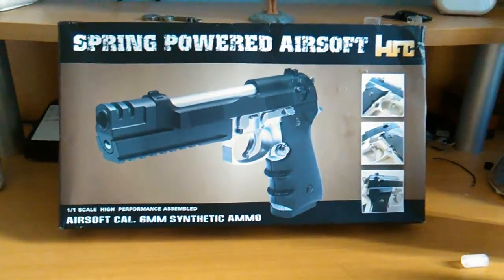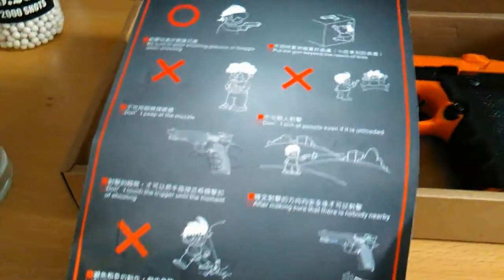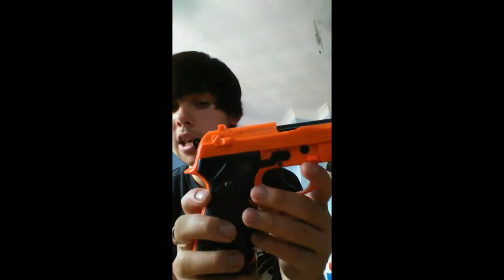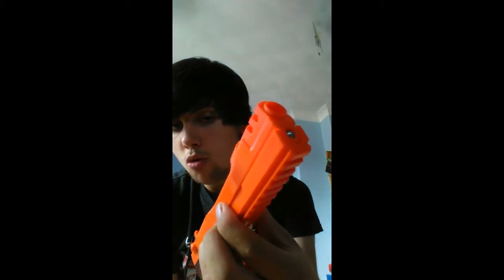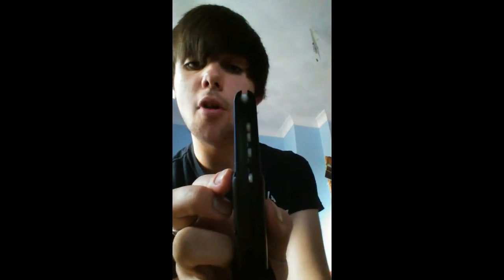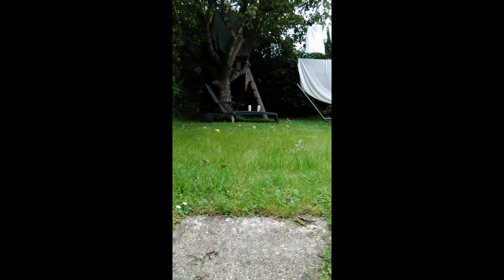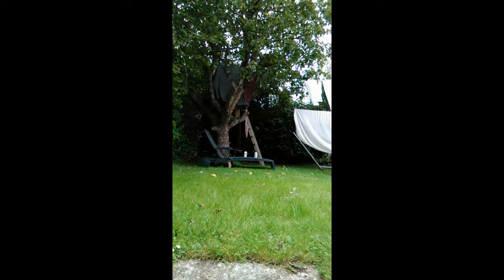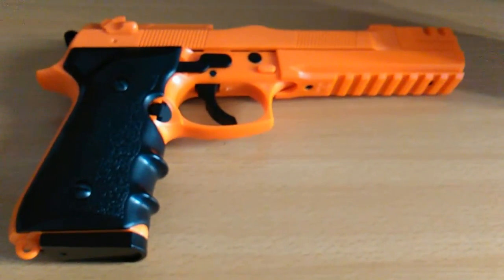HFC HA 118EL BB Airsoft Gun Review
I review the HA 118 EL BB gun , including close examination and 2  firing tests. Any questions? feel free to drop a comment. *Update* mine actually broke 2 days after recording this review which was a bit unfortunate, however Im in the process of getting a refund and ordering a high quality spring pistol from the same company, I will review this gun when it arrives*